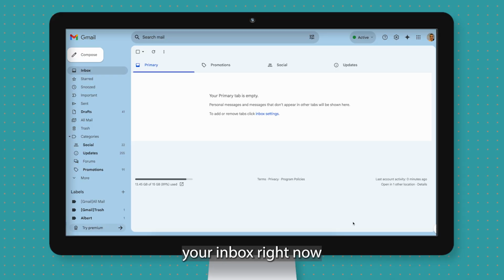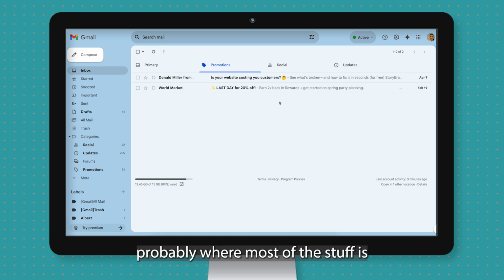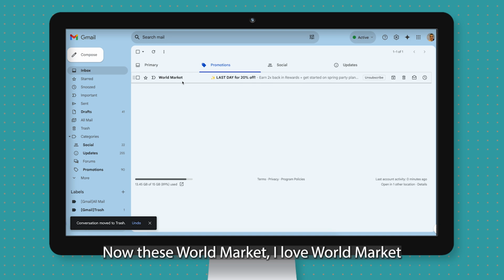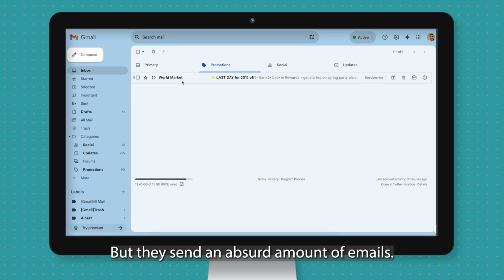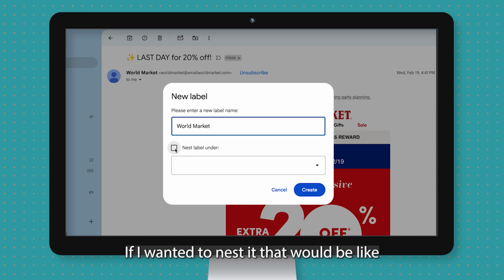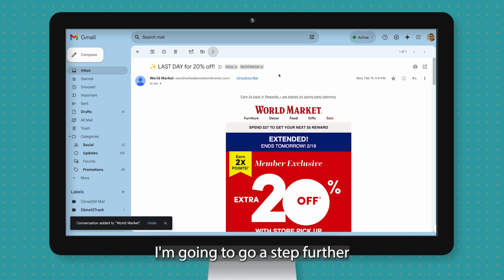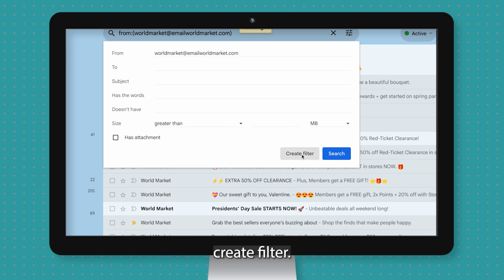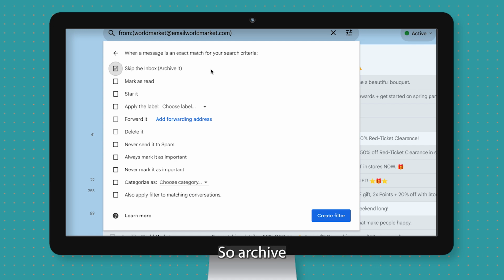Use Gmail Filters to Sort Your Inbox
Tip 2️⃣ of our Automate Your Life Mini-Series!

If your inbox is looking chaotic, today’s tip is for you! We know you want to keep it tidy, but there just aren’t enough hours in the day. Today you’ll learn how to use Gmail filters to sort and organize your emails, PLUS we’ll set up an automation that can sort your emails for you (helping you get quick eyes on things that matter but still keep those favorite ‘junk’ emails)

If you’re ready to jump all the way into the virtual pool and turn those skills into a remote career - you can join us for a 7 day trial of Virtual Work Studio!